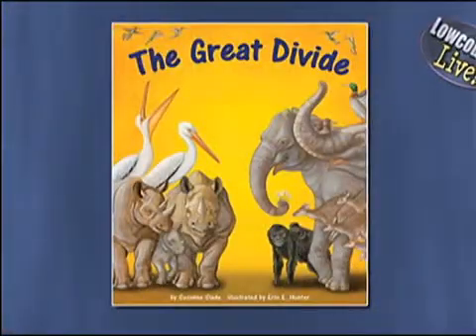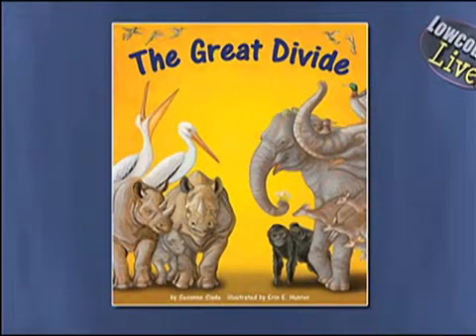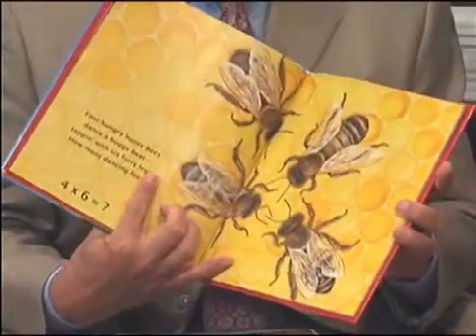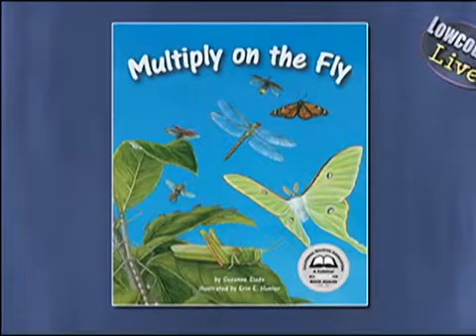ILLUSTRATOR ERIN HUNTER 7 19 12